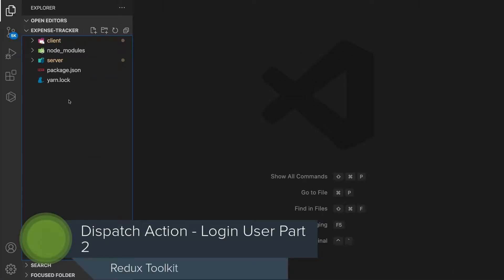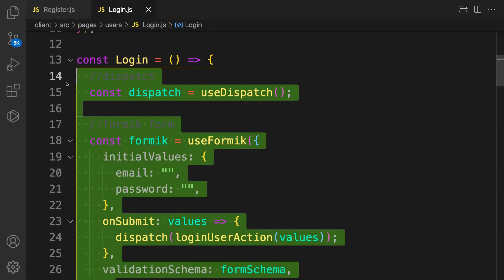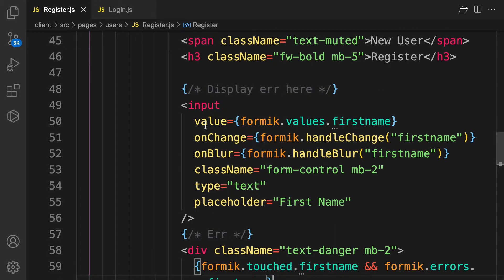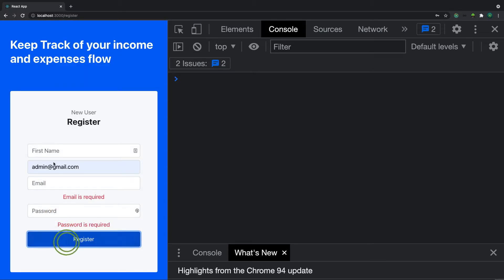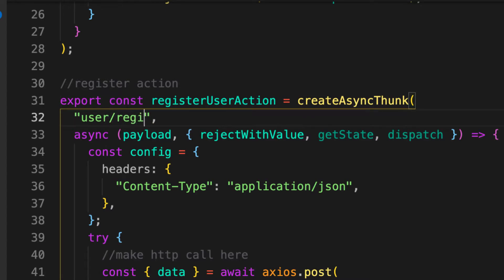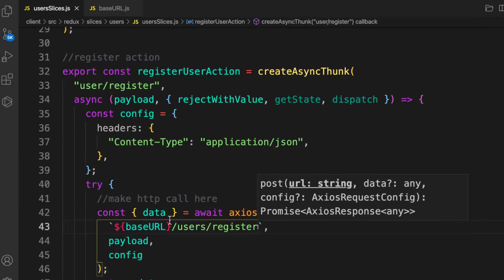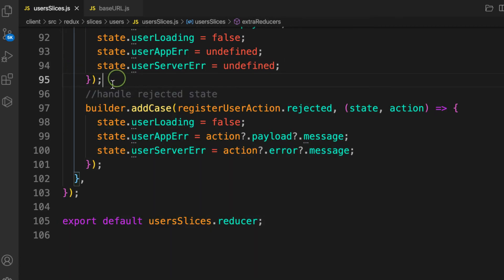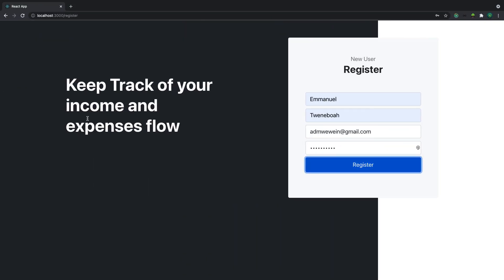🟢 MERN stack Expenses Tracker project #31 User Register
In this video,  we will  create an action, reducer and dispatch an action to register a user

react redux toolkit